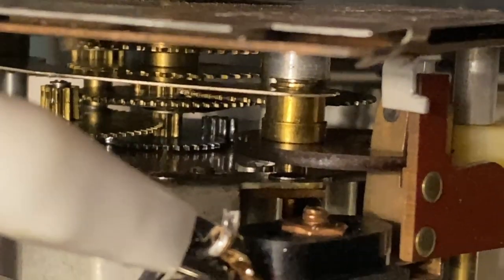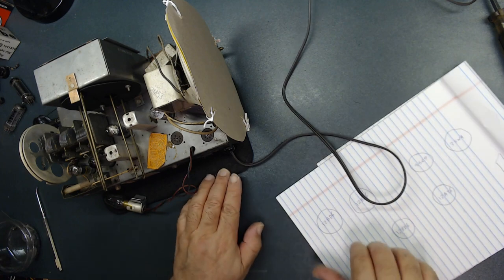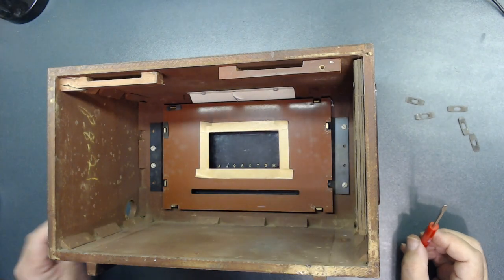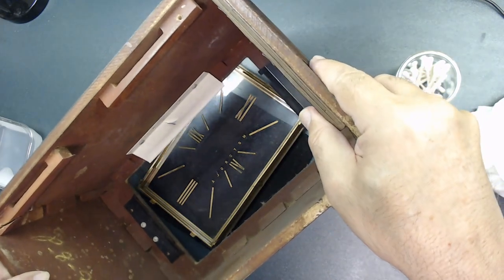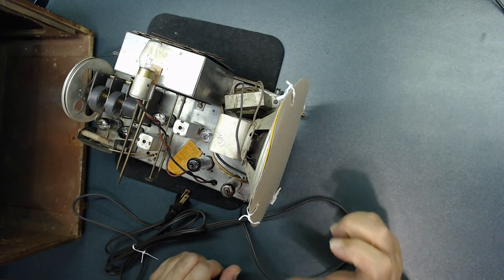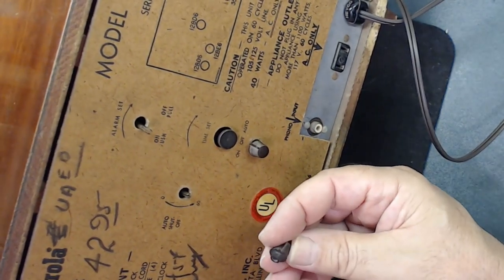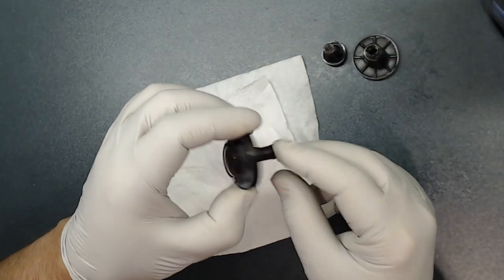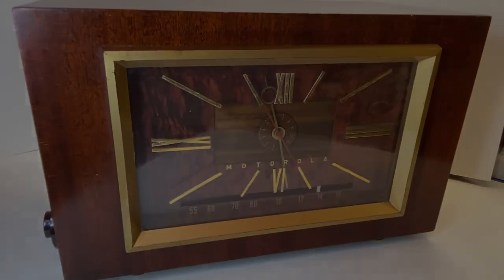Part 4 - 1953 Motorola Clock Radio Repair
This is Part 4 of repairing 1953 Motorola Clock Radio, Model: 62CW
 I highly suggest going back and reviewing other videos regarding this repair to see the process we took to get to this level.
This is the List of thing that I will cover in this video series:
Test all tubes and replace bad tubes.
Replace special pilot bulb.
Check all resistors and replace the bad one.
Check and replace Electro-lytic capacitors.
Check and replace paper capacitors.
Replace non-polarized electrical cord.
Check the clock and repair as needed.
Fabricate missing clock knob.
Reassemble the radio.
Test the radio.